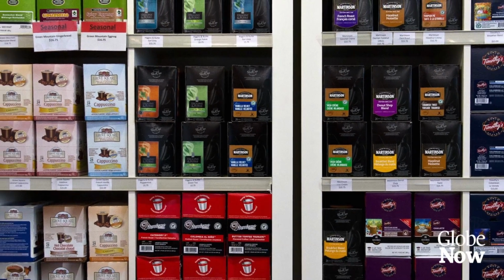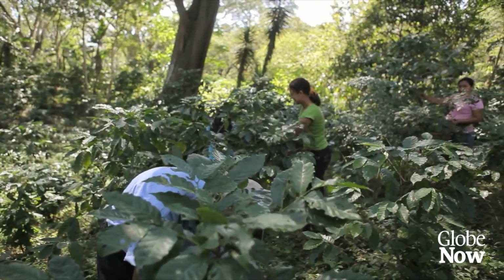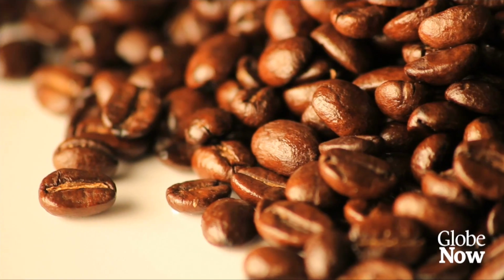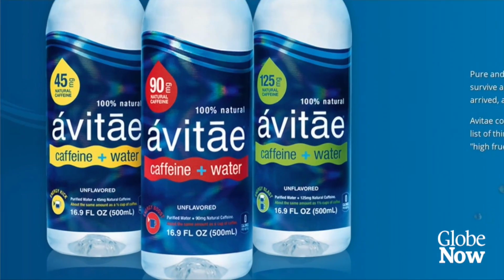What is the most eco-friendly coffee I can buy? A coffee expert weighs in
The Globe’s Affan Chowdhry is joined by coffee expert Stuart McCook from Guelph University for an AskTheGlobe special. You asked: “What is the most eco friendly coffee I can buy?”